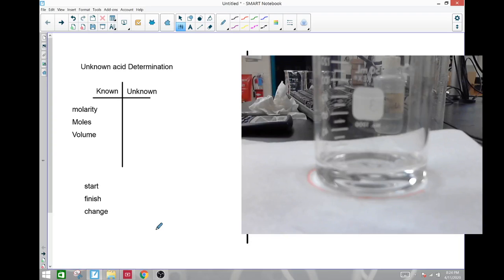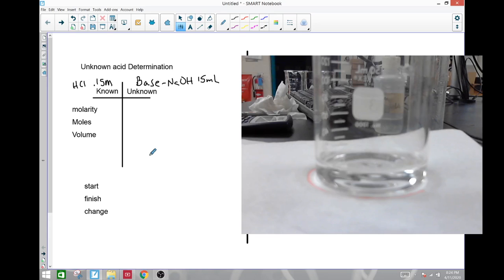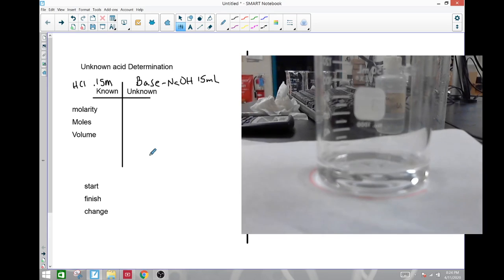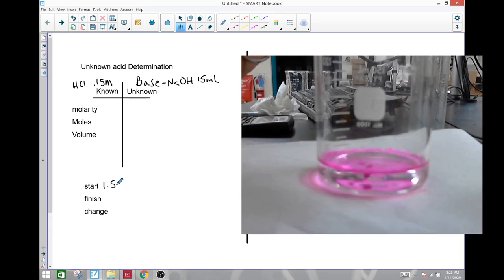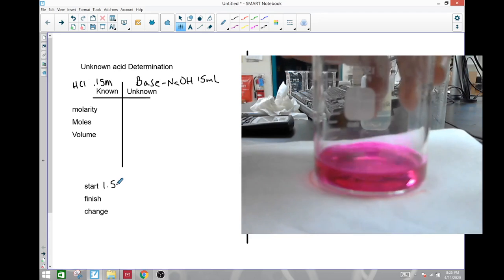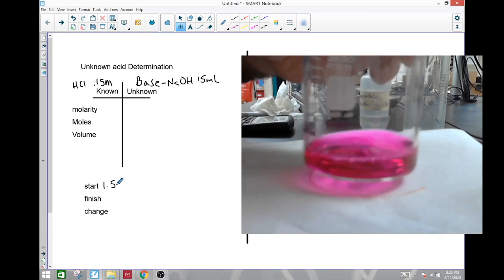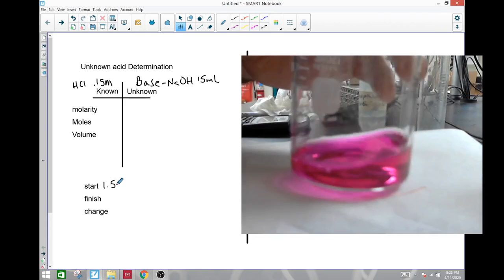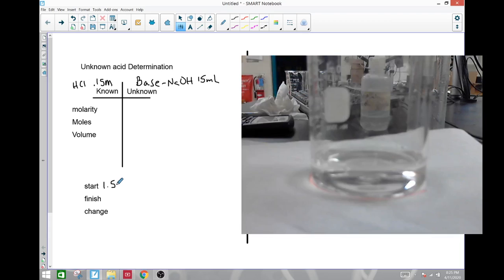Lab: Titration unknown base